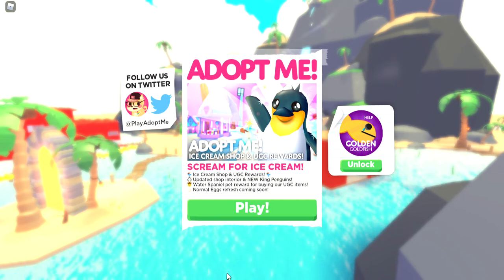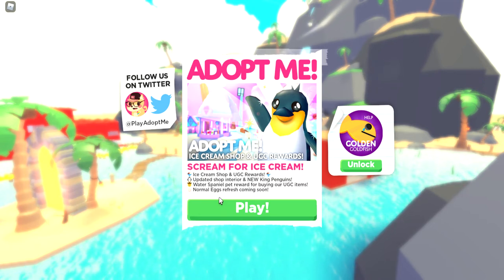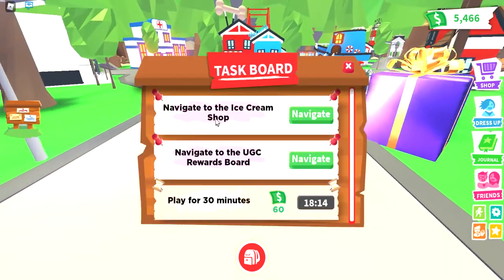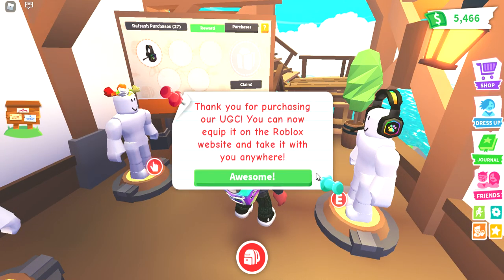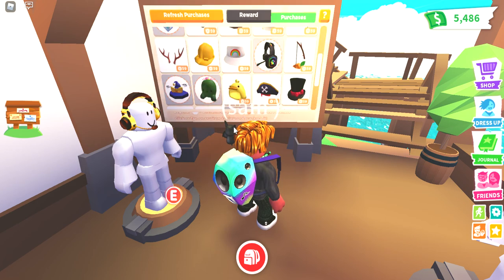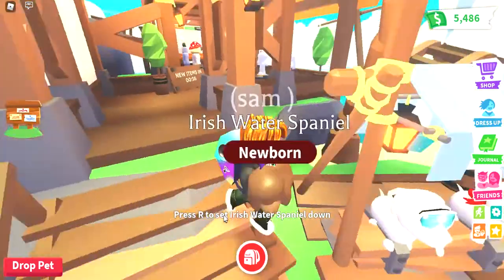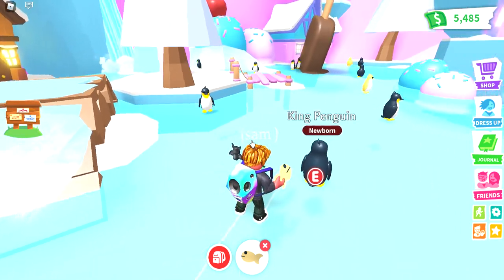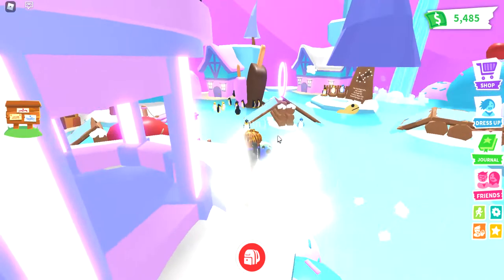New Ice cream shop and UGC rewards update on adopt me